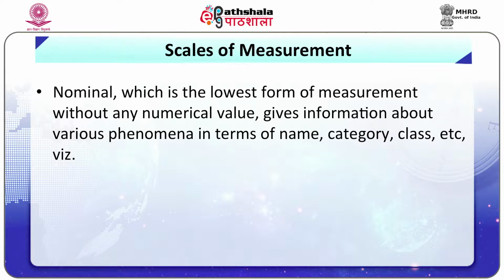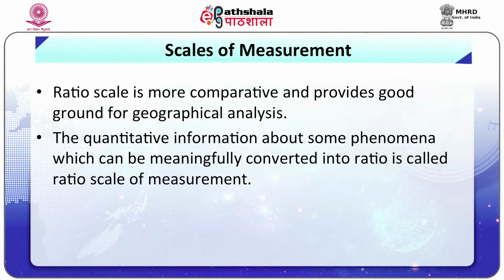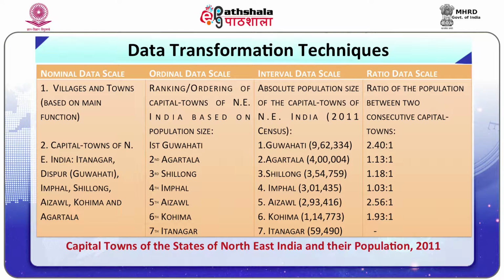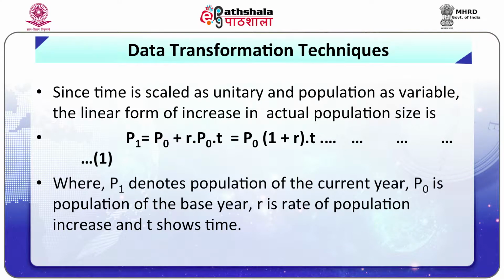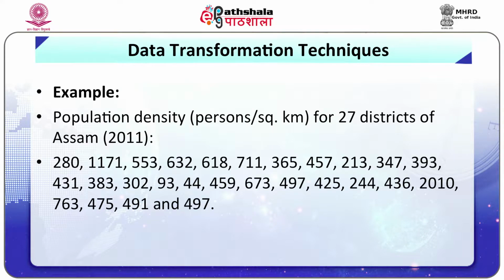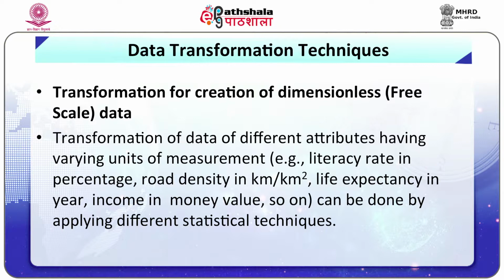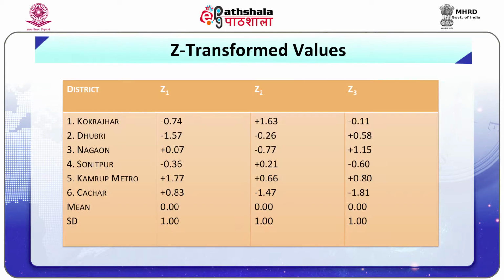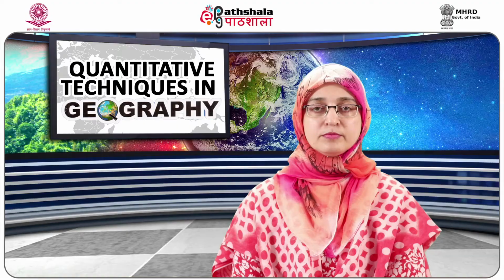Production By Sonetaas : e Learning Modules : Geography